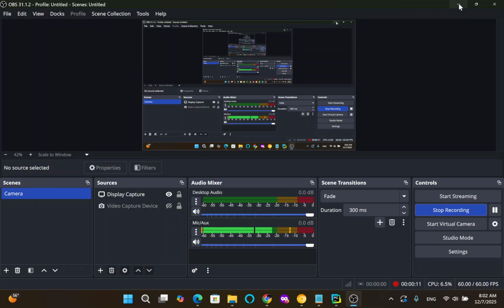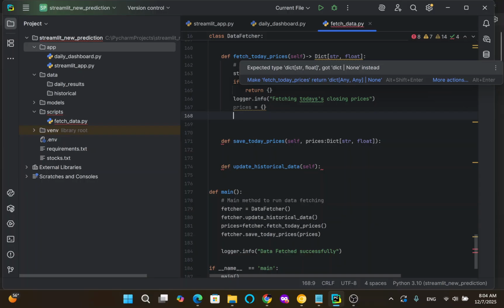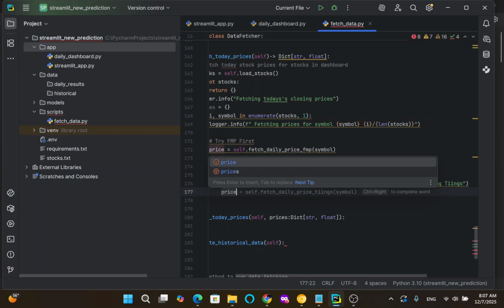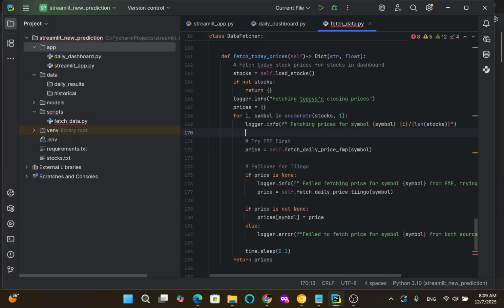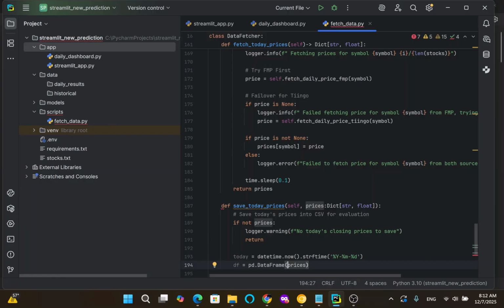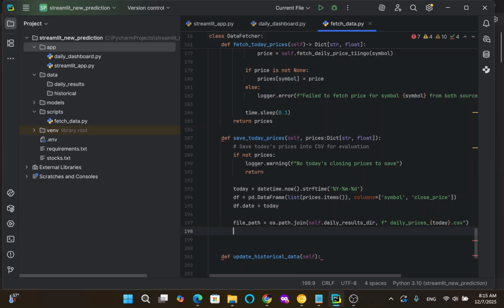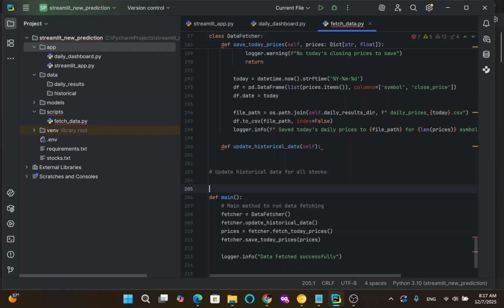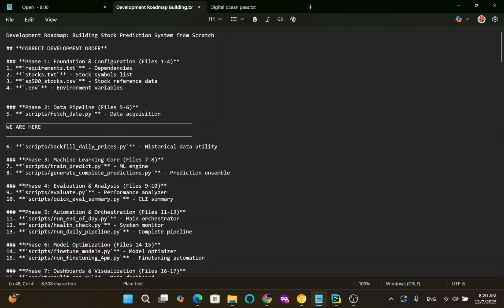Stock prediction Automated system Episode 10: Save today price and convert to csv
In this video we are going to create a method to save the price for stocks for the current trading day and save it into the csv file. It will include usage of conversion of the dataframe scope of the data into the categorized csv file with defined headers and structure